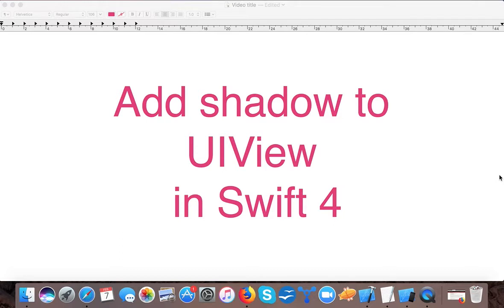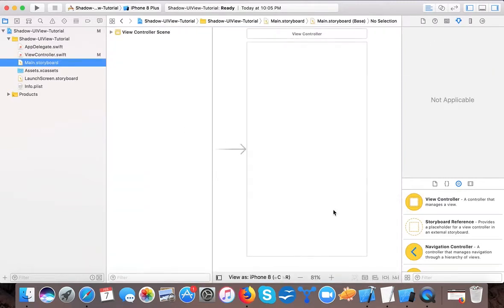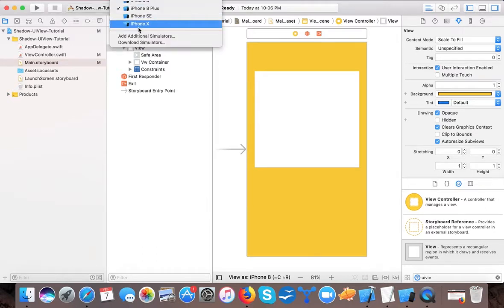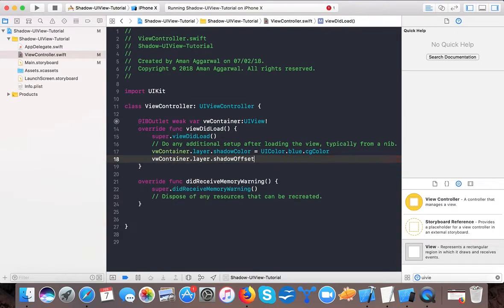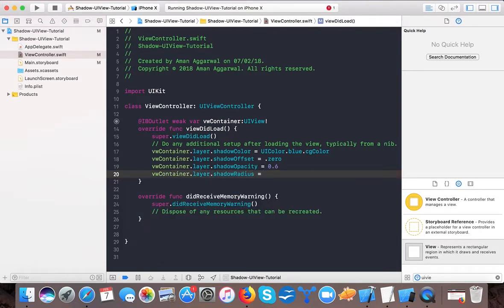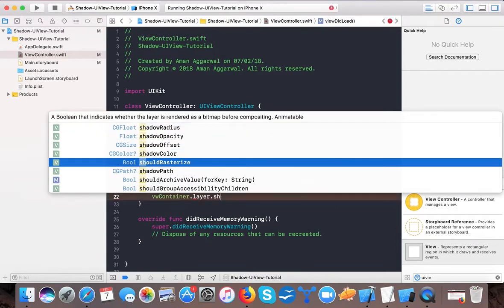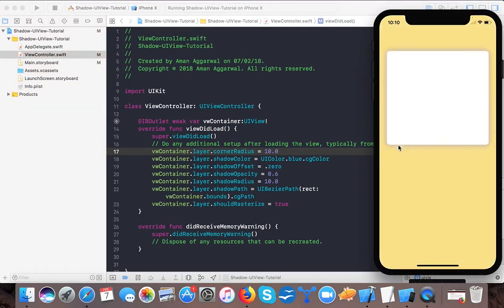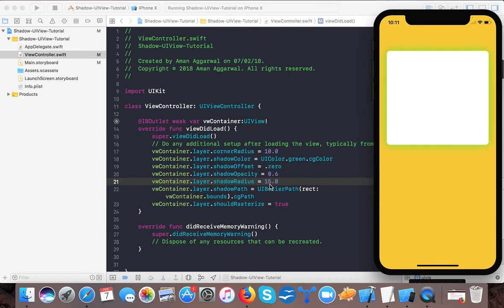Add shadow to UIView on all sides in Swift 4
In this video, we are going to learn how to add shadow to UIView in swift. Shadow will be added to all sides of UIView. We will learn about shadowColor, shadowOffset, shadowOpacity, shadowRadius properties of UIView's layer.

If you have and questions or request for future videos then please write them in comment box.